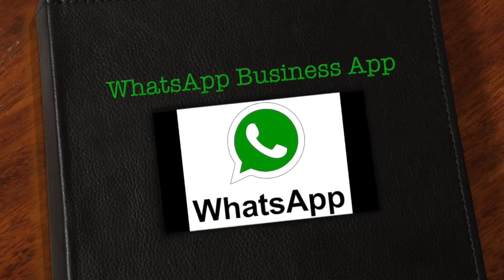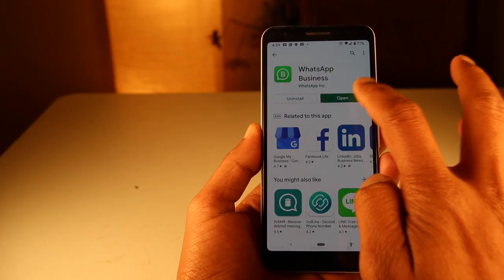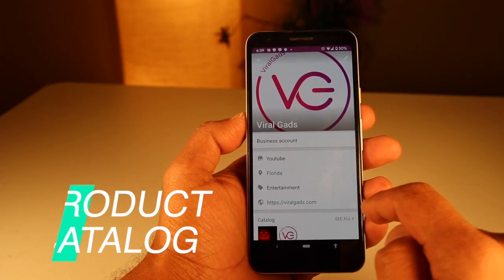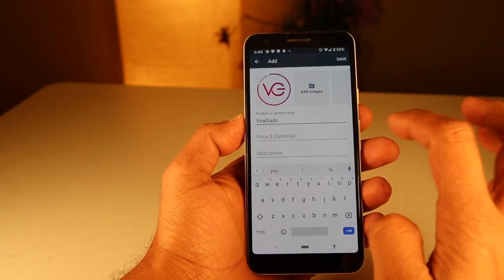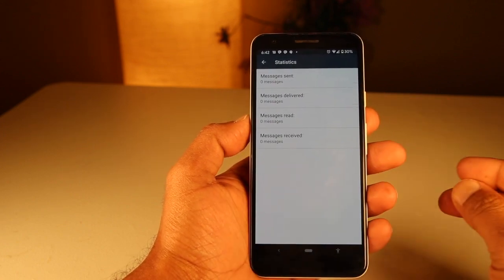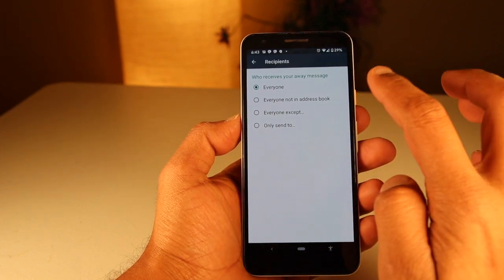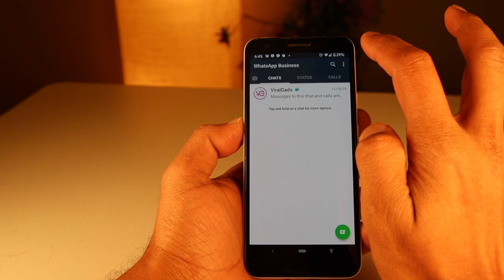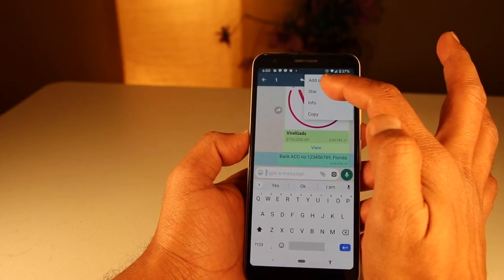How to use WhatsApp Business App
WhatsApp Business App will help you interact with customers easily by using tools to automate, sort, and quickly respond to messages.  The WhatsApp Business App is available on Android and iPhone to help your business. Learn how to use WhatsApp Business app Explore a better way to showcase your all products and services with your customers. Check here to create a catalog with WhatsApp Business App.